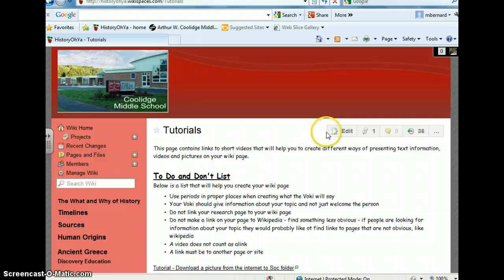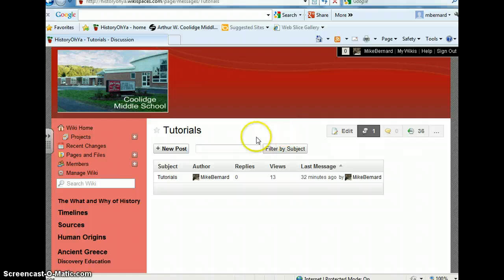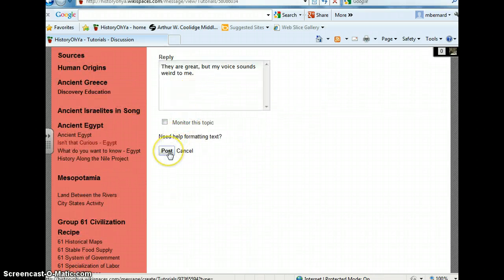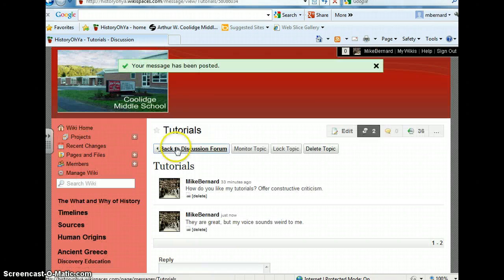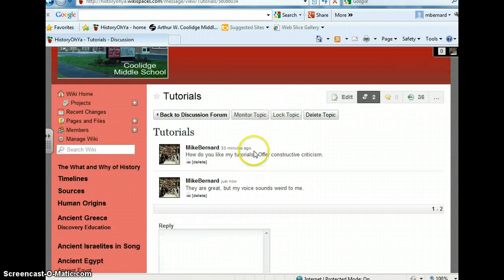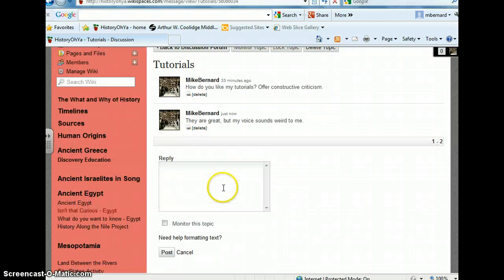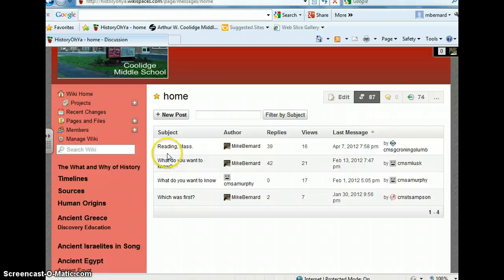Commenting on a discussion post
Explains how to comment to a discussion post question on a wiki page